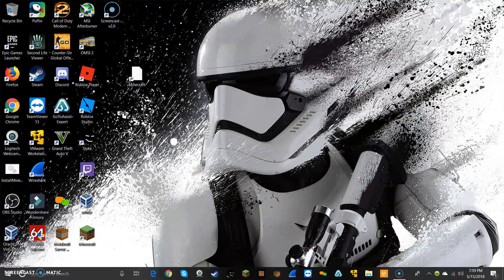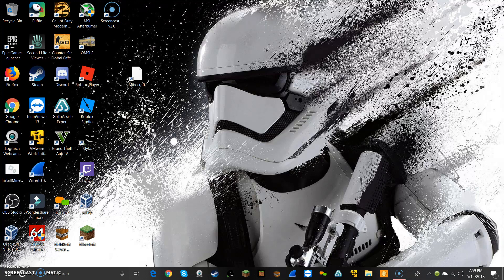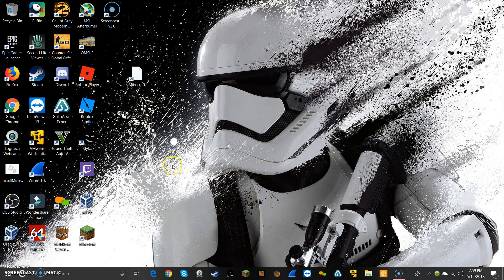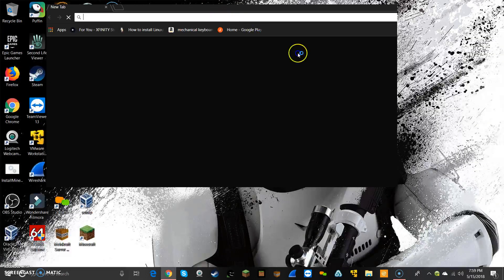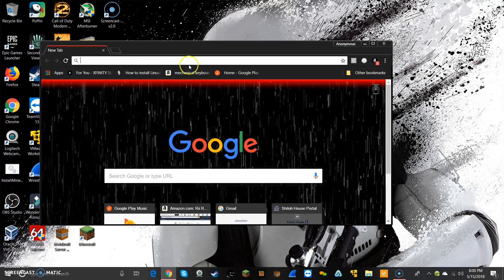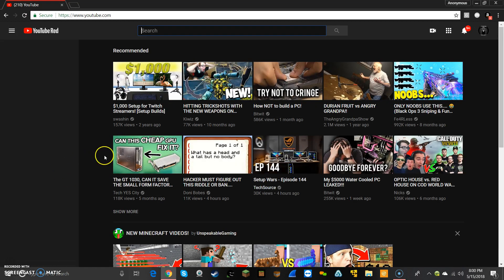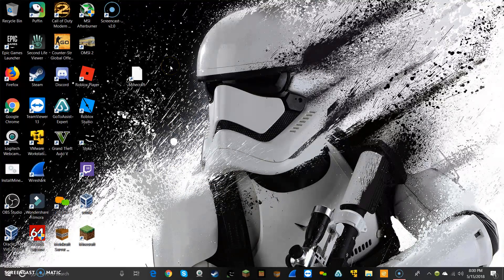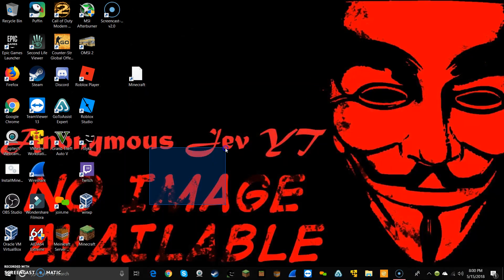My computer and seeing how screencast o matic works